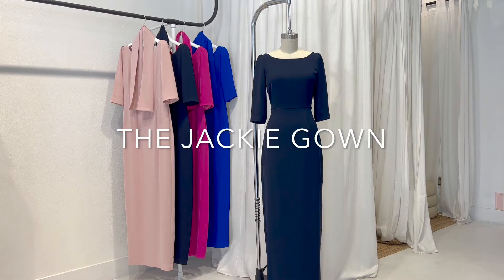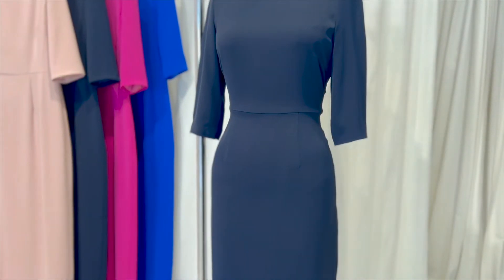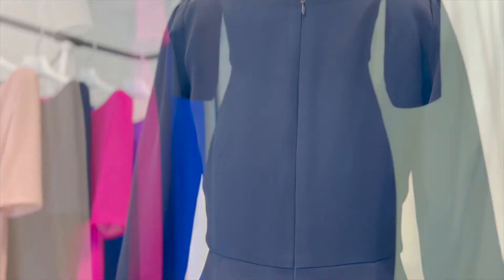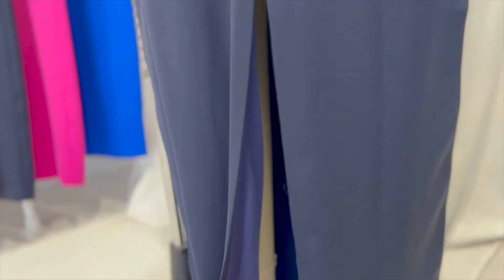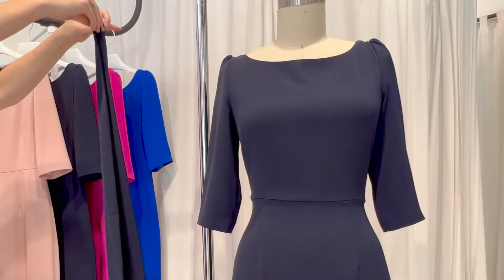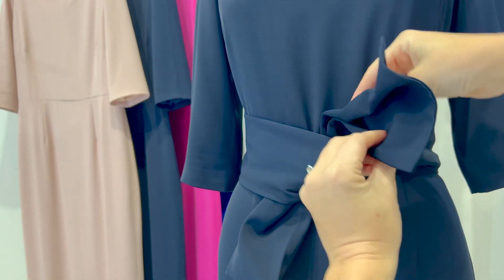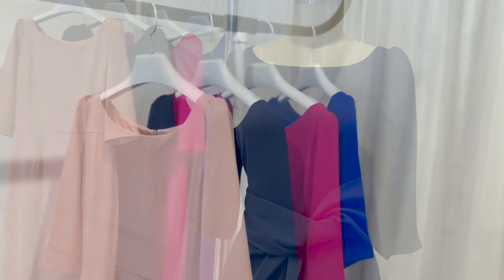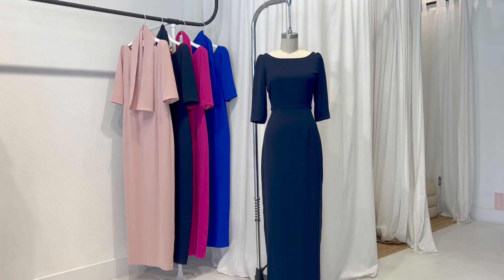The Jackie Gown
This gown figure flattering & great for formal events. A classic floor length gown made in a stretch crepe material that is comfortable to wear. Elegant boat neck detail with 3/4 length sleeves. This dress waist line is at natural waist with a removable sash that can be styled with or without the gown.